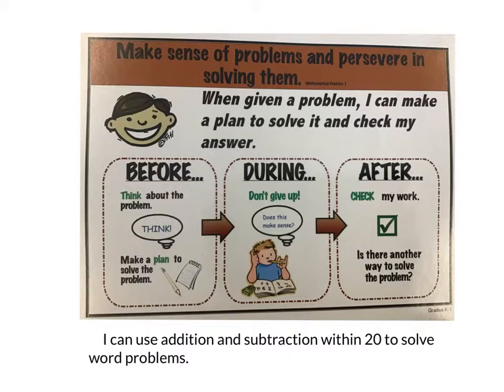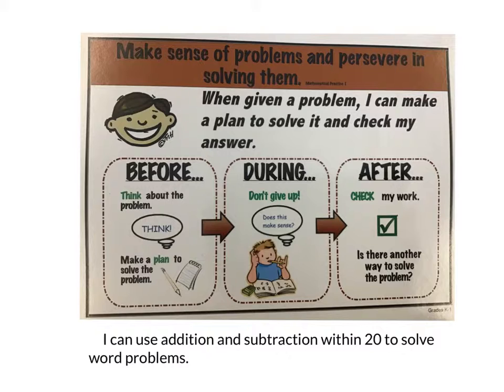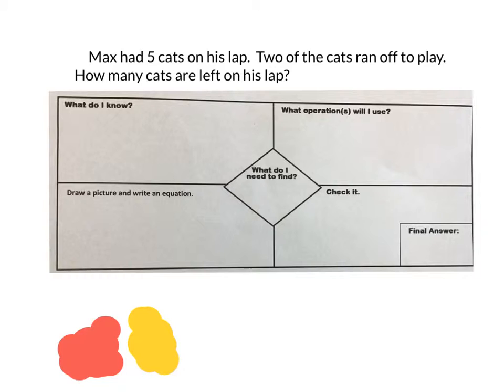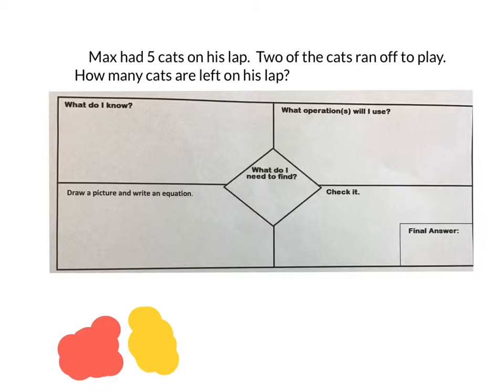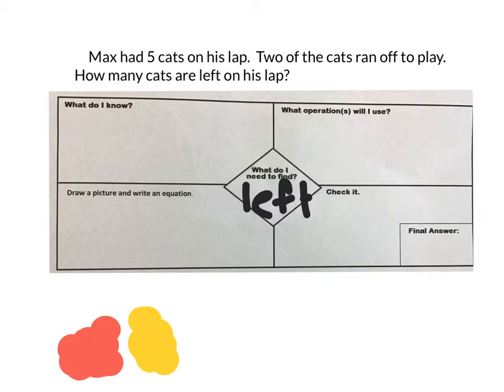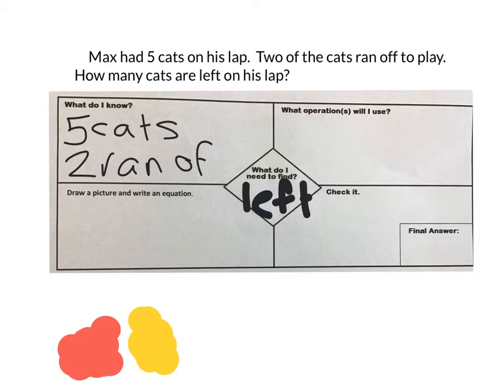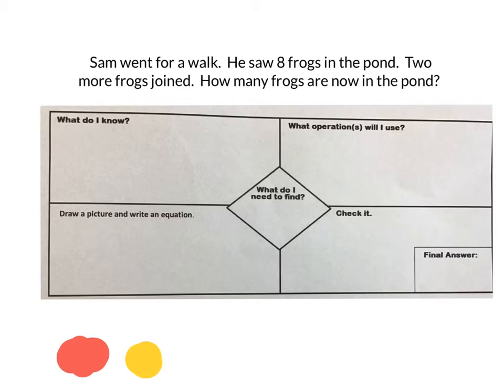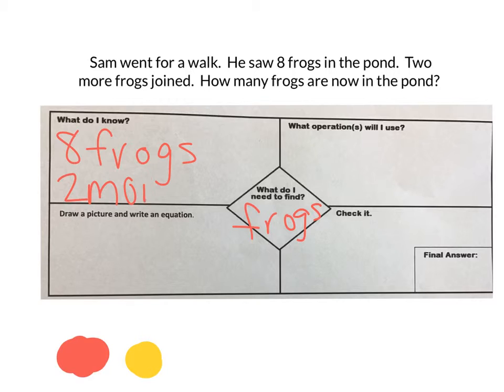Bales Flipped Lesson 1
I can solve addition and subtraction word problems.